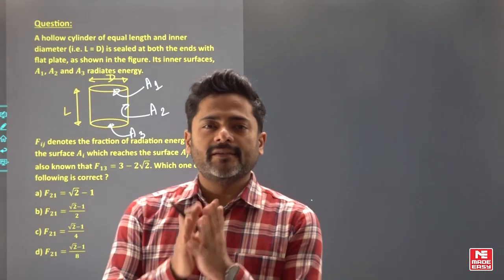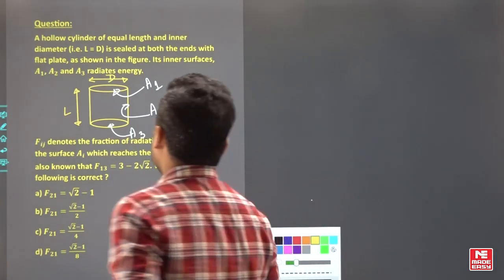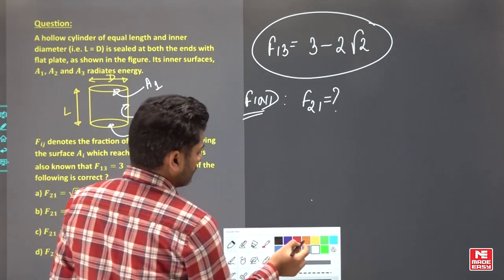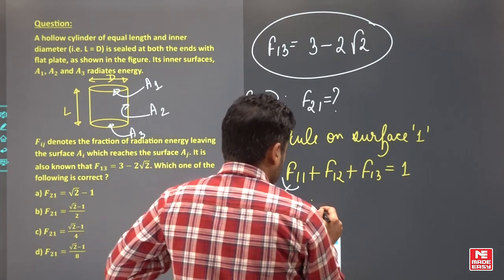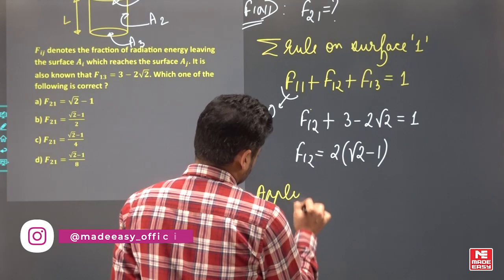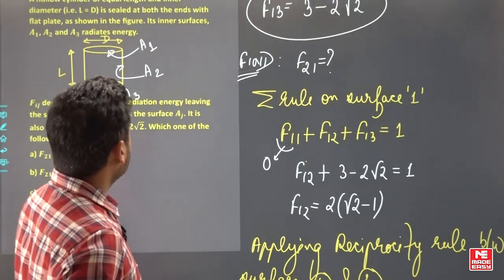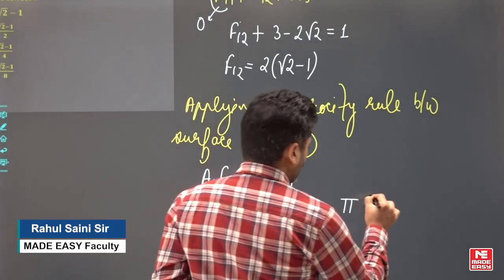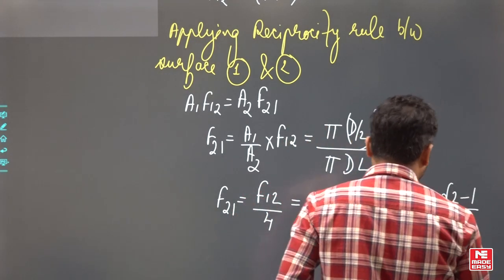Previous Year Question for GATE | Shape Factor | Heat Transfer | By Rahul Saini Sir | MADE EASY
In today's video, we have Rahul Saini Sir, one of the most renowned and experienced faculties at MADE EASY. He will simplify the topic of the Shape Factor in the Heat Transfer subject for the GATE 2024 examinations.